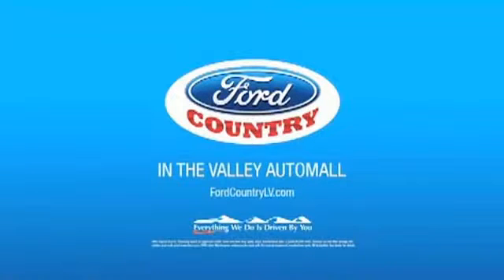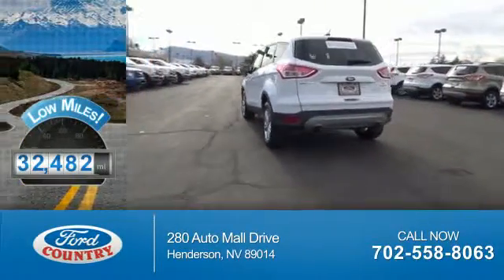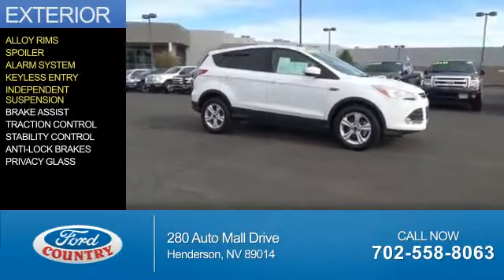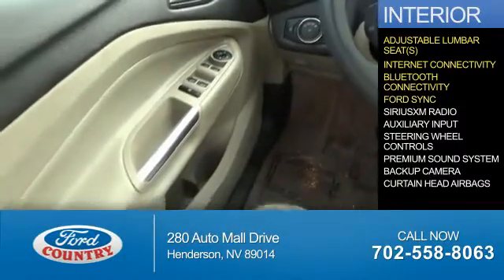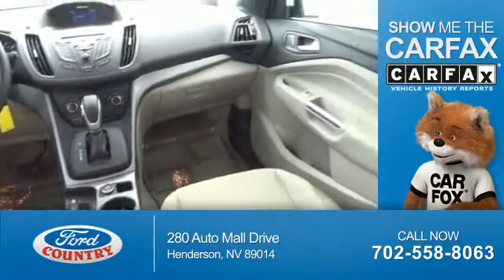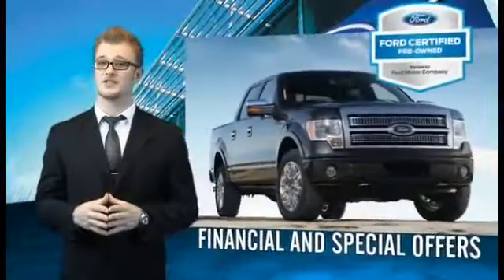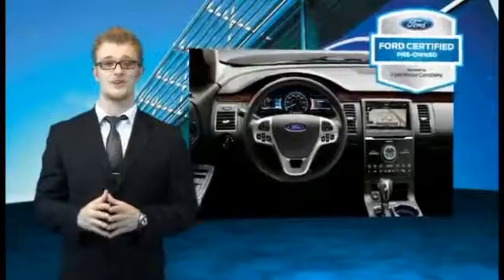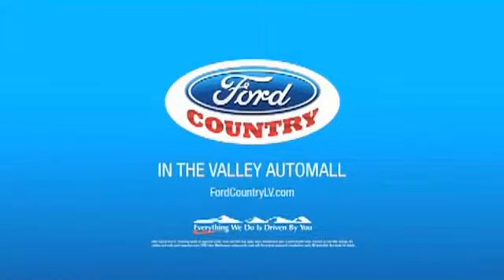2014 Ford Escape X4325 - Henderson NV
Year: 2014
Make: Ford
Model: Escape
Trim: SE
Engine: 1.6 liter 4 Cylinder EcoBoostcylinder FWD
Transmission: 6-Speed Shiftable Automatic
Color:
Mileage: 32482
Address:
VIN:1FMCU0GX0EUC85380